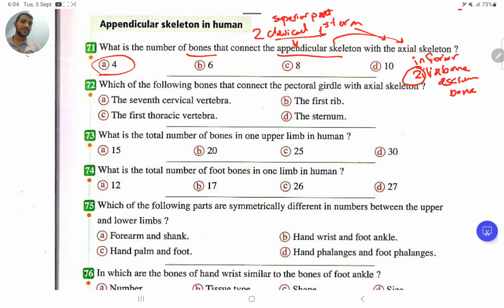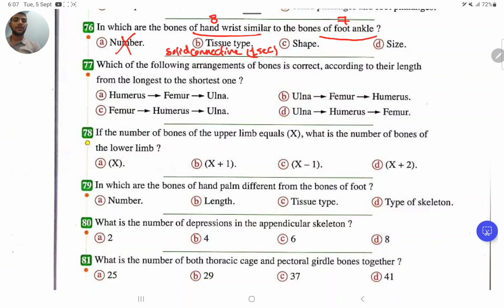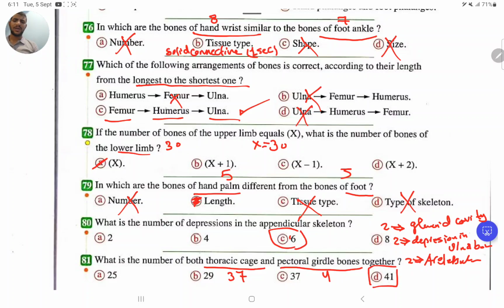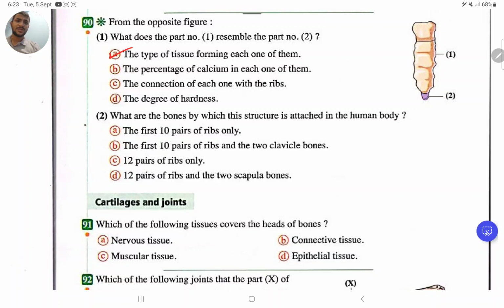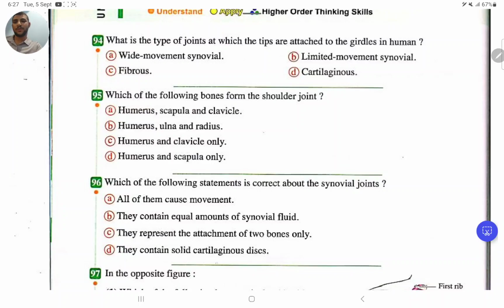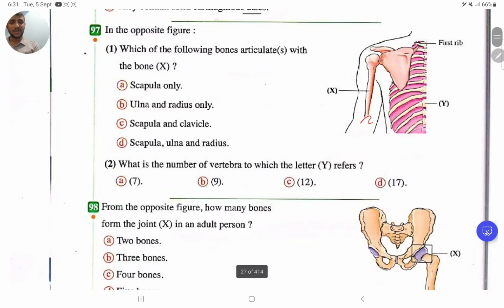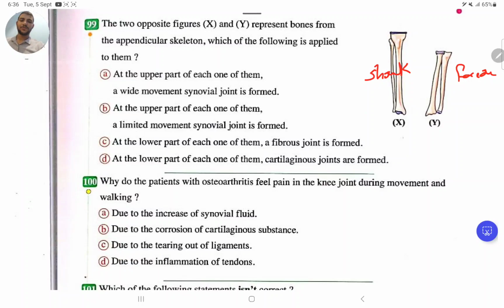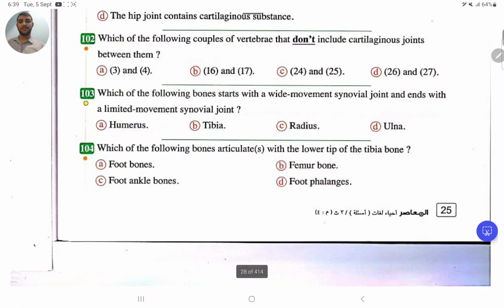5 September 2023